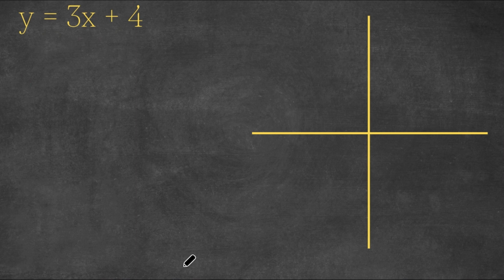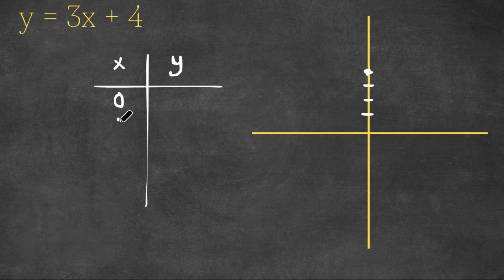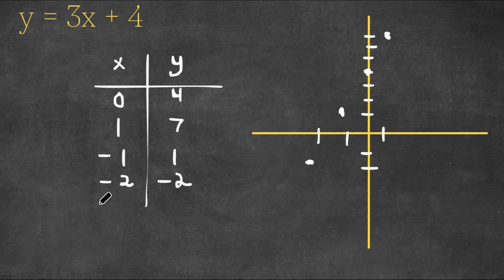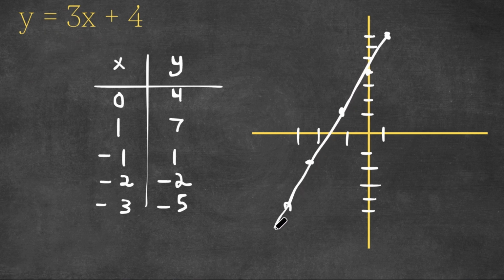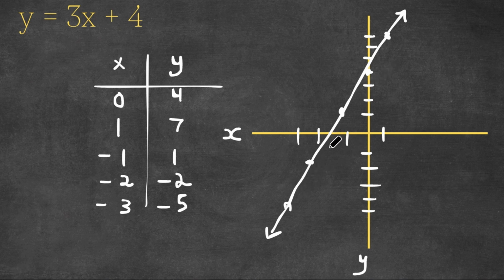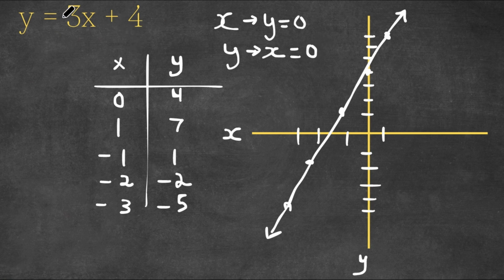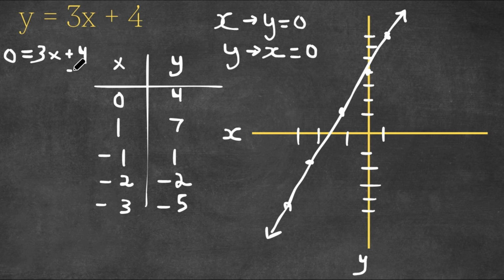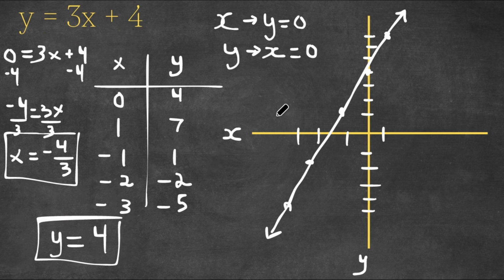Algebra l - X and Y Intercepts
In todays video, I will be teaching you the basics of x and y intercepts.